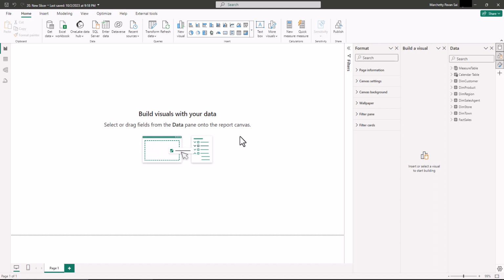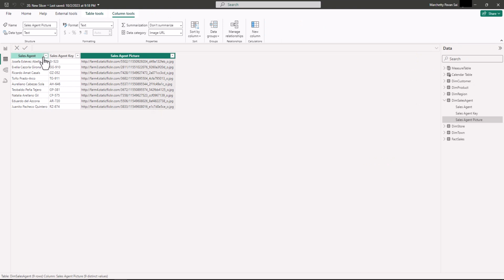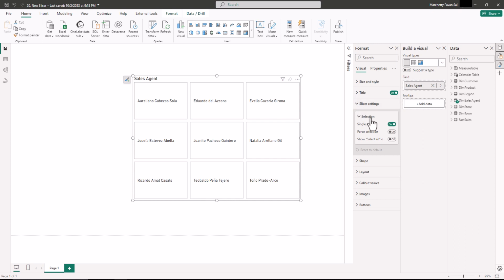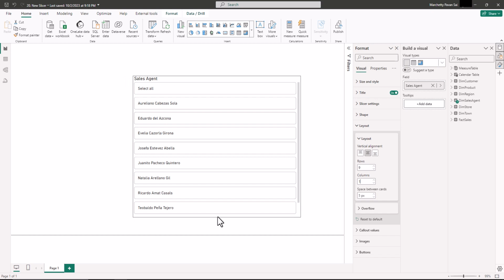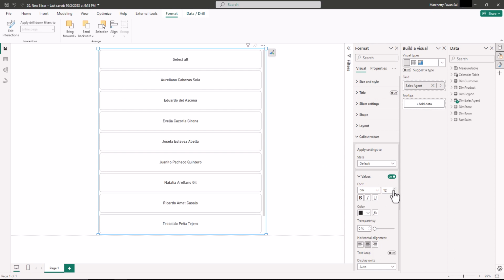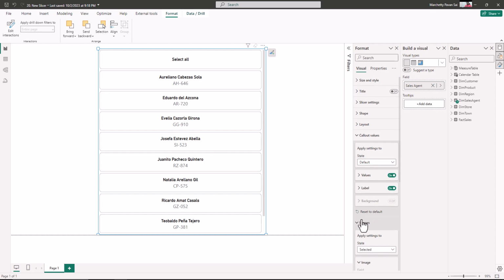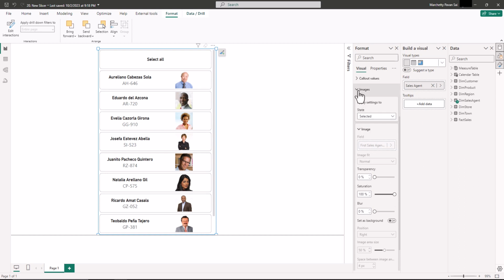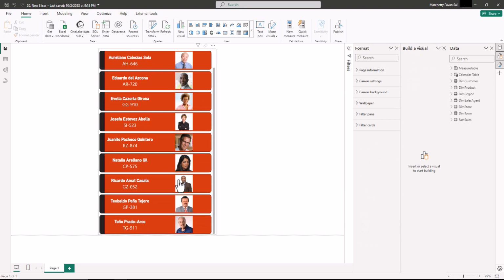POWER BI | New Slicer Visual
This video is about New Slicer Visual in Power BI